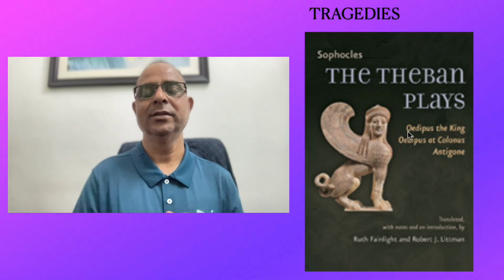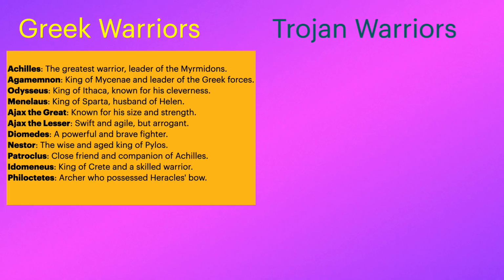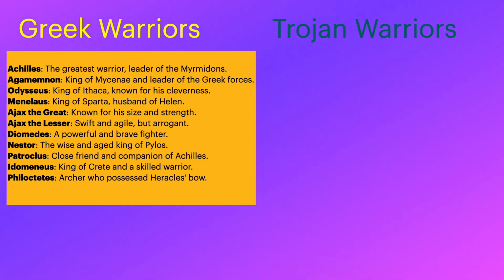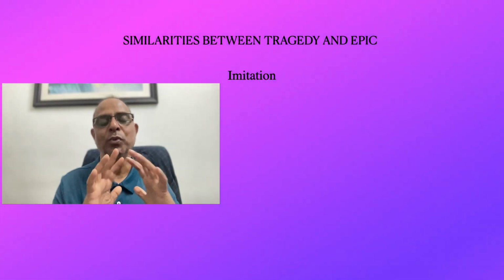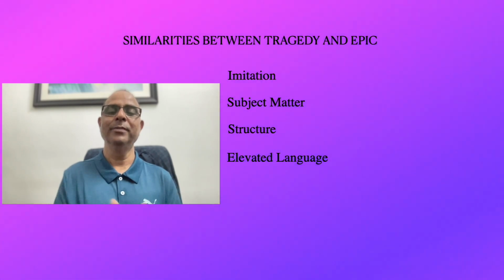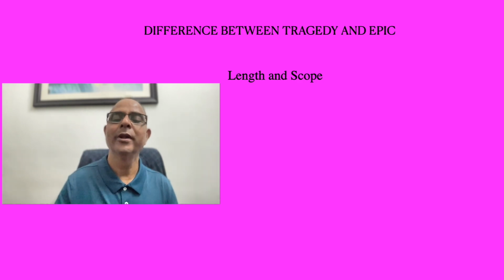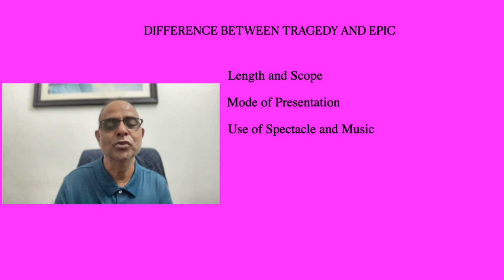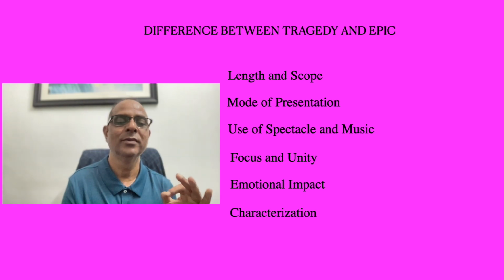EPIC AND TRAGEDY : COMPARED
The channel is about teaching and learning of English in the most simplified way